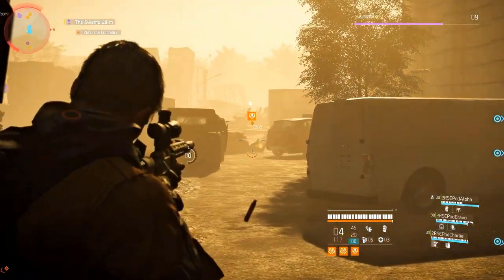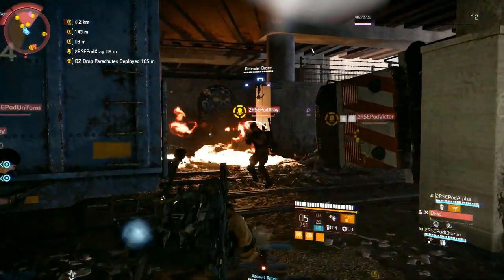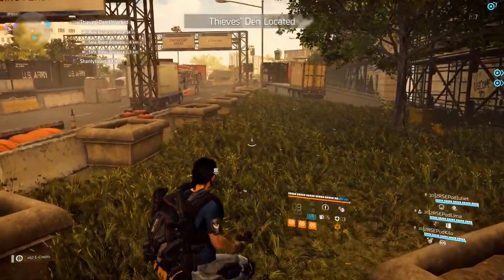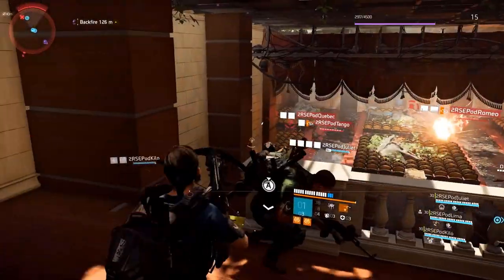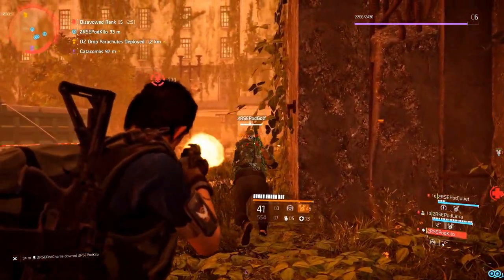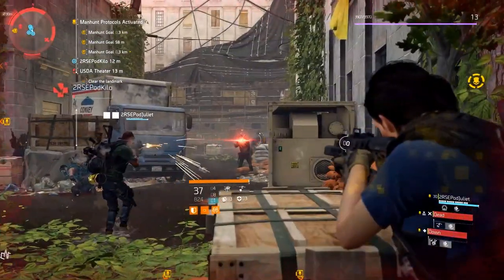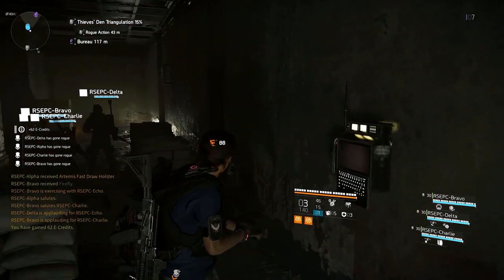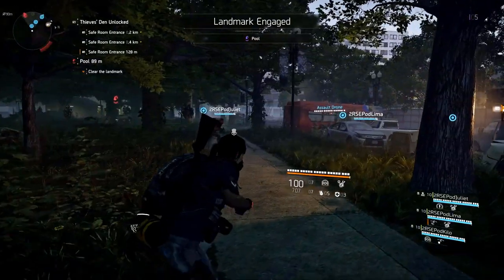The Division 2 BETA | Missions, End Game, PVP & More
In this video I go over all of the content that we will see in the Division 2 BETA! I hope you enjoy!